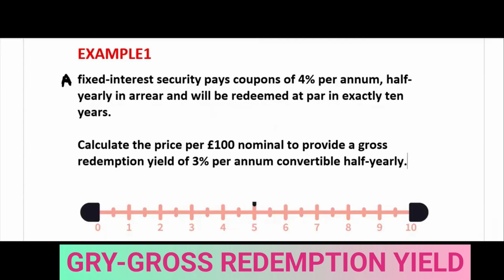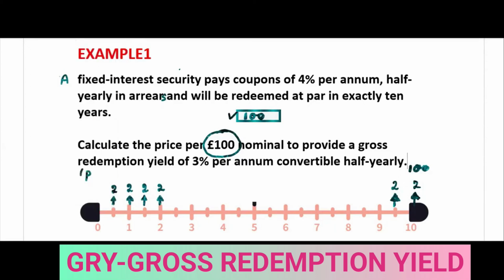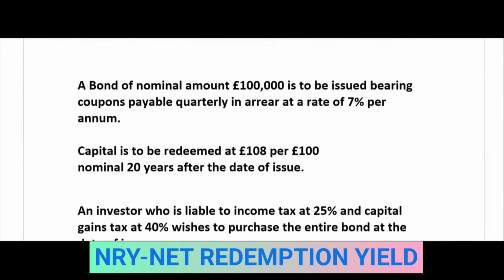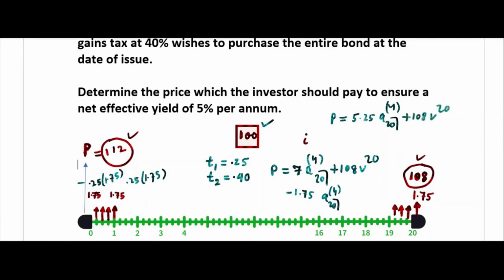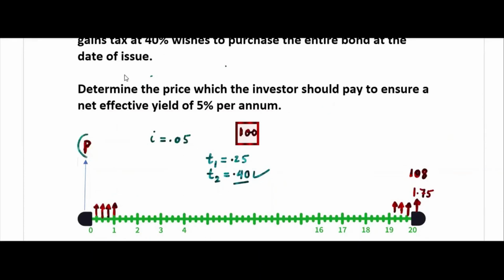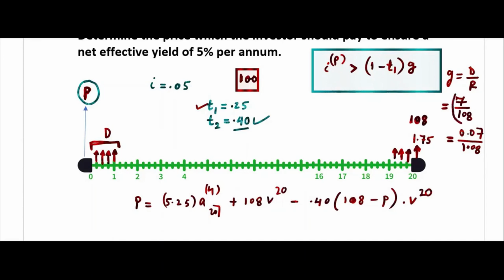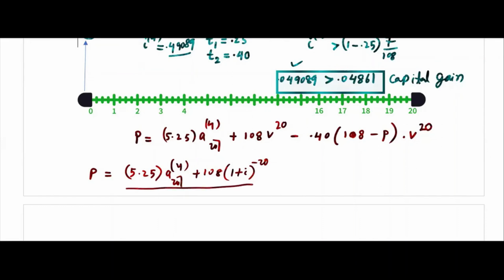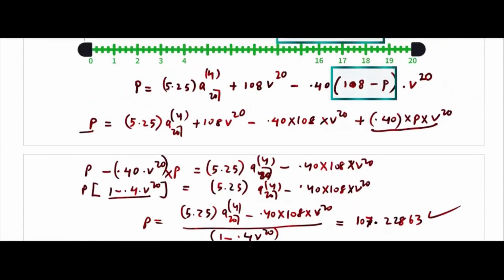Bond Pricing Made Simple: Step-by-Step Guide with Real Examples!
Pricing Bonds - Step-by-Step Explanation with Simple Examples
Welcome, everyone! In this video, we dive into the pricing of fixed-interest bonds, breaking it down into simple and logical steps.

We analyze a bond that:

✅ Pays interest every six months at a fixed rate.
✅ Will be redeemed at face value after 10 years.
✅ Requires pricing for a given nominal value while ensuring a required return.

Step 1: Understanding the Bond’s Timeline
Since payments are half-yearly, we need to account for 20 payments over the period.

At the end of 10 years, the bondholder receives the final payment along with the redemption value.

The bond pays a fixed percentage of its nominal value as interest.
Since payments are made every six months, each payment is half of the yearly interest.

The total expected payments include all coupon payments plus the redemption amount at maturity.

Step 3: Understanding Bond Pricing
The price of the bond depends on the required return or yield.
If the required return is higher than the bond’s coupon rate, the bond price will be lower than its nominal value.
If the required return is lower, the bond will be priced at a premium.

Step 4: Market Considerations
If the price is too high relative to future payments, investors may not find it attractive.
The bond is priced by discounting all future payments to present value using the required return.

Now, we explore another bond that:
✅ Pays quarterly interest instead of half-yearly.
✅ Has a higher redemption value than the nominal amount.
✅ Requires consideration of income tax and capital gains tax when pricing.

Step 1: Identifying Key Details
The bond makes four payments per year, so there are 80 payments in 20 years.
The final redemption amount is higher than the nominal value, leading to a capital gain.

An investor needs to consider net returns after tax deductions.
Step 2: Understanding Taxation Impact
Capital gains tax applies if the bond is sold at a price higher than its purchase value.

If an investor buys the bond at a low price and sells it for a higher amount, a portion of the gain is taxed at a specified rate.

Step 3: Determining the Effective Yield
The investor evaluates whether the net returns justify the purchase price.
The final price must reflect the net returns after accounting for taxation.
The process involves solving for the price that ensures a fair return, considering the redemption value and tax deductions.
Conclusion

By following these steps, you will:

✅ Understand how bond prices are determined.
✅ Recognize the impact of required return, taxation, and market conditions.
✅ Gain clarity on how to evaluate whether a bond is worth investing in.